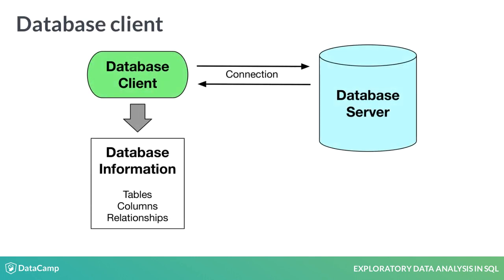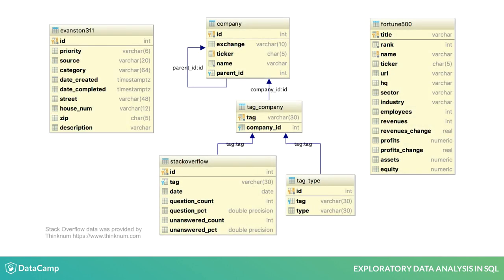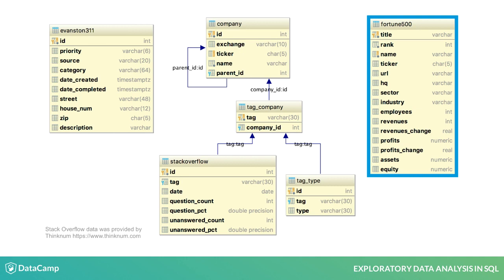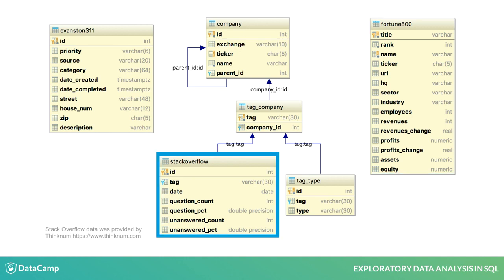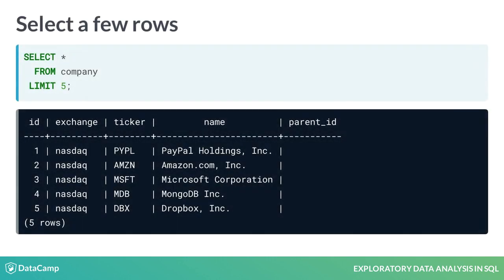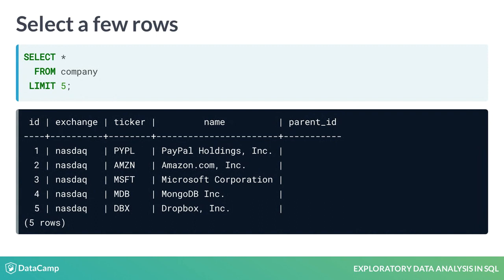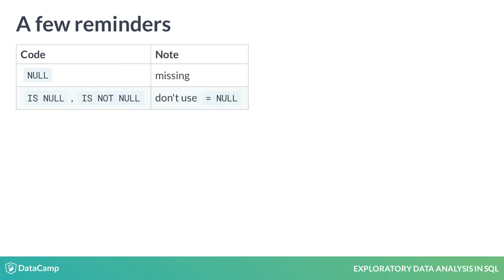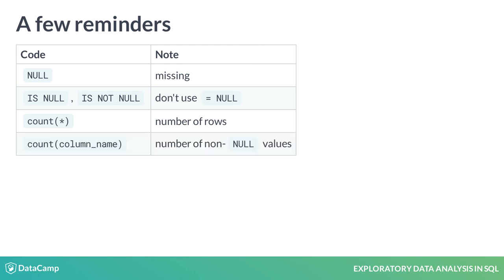SQL Tutorial: What's in the database?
Want to learn more? at your own pace. More than a video, you'll learn hands-on coding & quickly apply skills to your daily work.

Hi, my name is Christina Maimone. I'm a data scientist at Northwestern University, where I help researchers with their data challenges.

In this course, you'll learn how to explore a SQL database, summarize different types of data, and deal with messy data.

You've already learned a number of skills in the previous SQL courses that will help you with these tasks. In this chapter, we'll review some of those skills, pick up some new ones, and see how they apply to exploratory data analysis.

One note before we start. This course uses PostgreSQL. Many of the functions we'll use are also available in other SQL database systems, but their names or syntax may be different. If you're using another database system, you should refer to the system's documentation to learn the correct syntax. With that,

Let's get started. You've finally been granted access to your company's database. Yay!

But where do you begin? What are the tables? How are they related? What columns exist in the tables?

A database client is a program used to connect to, and work with, a database. There are many different database clients.

Each one has a different way to retrieve information on the table names, the columns in each table, and the formal relationships between the tables.

Refer to your client program's documentation to find the commands to extract this information.

You may also be given information about the structure of the database from the database owner or creator. One type of documentation is an entity-relationship diagram that shows the tables, their columns, and the relationships between the tables. Here is the entity-relationship diagram for the database for this course. There are six tables.

The evanston311 table contains help requests sent to the city of Evanston, Illinois.

Fortune500 contains information on the 500 largest US companies by revenue from 2017.

Stackoverflow contains data from the popular programming question and answer site. It includes daily counts of the number of questions that were tagged as being related to select technology companies.

Company, tag_company, and tag_type are supporting tables with additional information related to the StackOverflow data.

Once you know the names of the tables in the database, one way to get a sense of what's in a table is to simply select a few rows from it. Here we use the star to select all columns from the company table and use limit to return only 5 rows. Remember that the rows returned from a table are in no particular order by default.

As you start to explore the contents of a table, keep a few additional things in mind. NULL indicates missing data in a database.

To check which values are NULL, use "is NULL" or "is not NULL", not an equals sign.

The count function with a star counts the number of rows.

If you instead supply a column name to the count function, it counts the number of non-NULL observations in the column. This is equal to the total number of rows, minus the number of NULL values.

If you count the distinct values of a column, you'll get the number of different non-NULL values in the column.

But if you select those distinct values directly, NULL will be included as a value if it exists in the column, even though it isn't counted by the count function.

With those tips in mind, it's time to start exploring the course database through exercises.